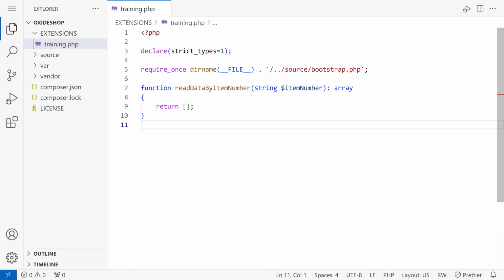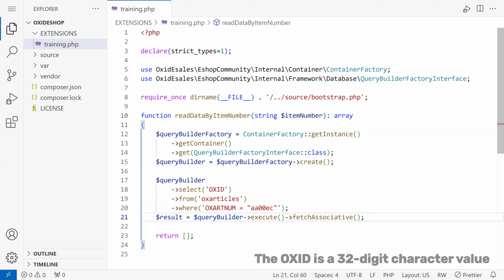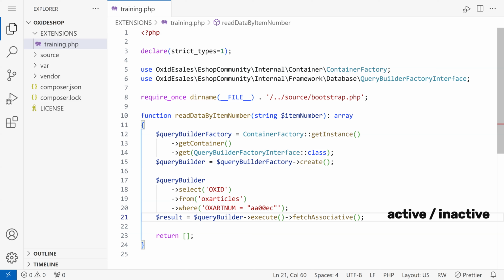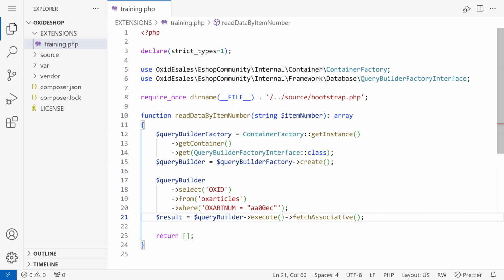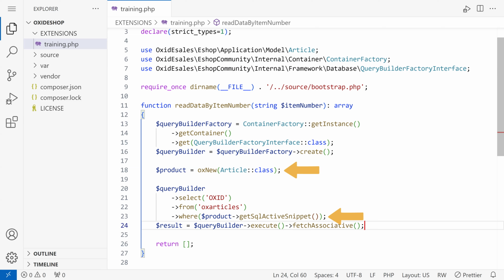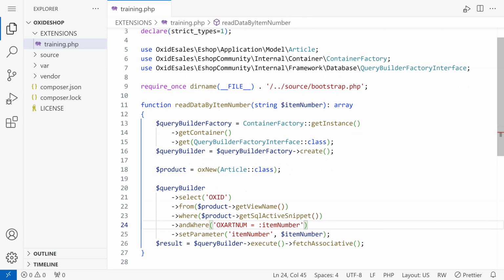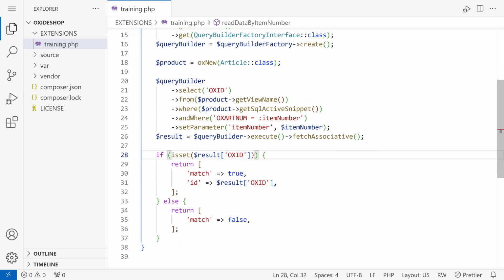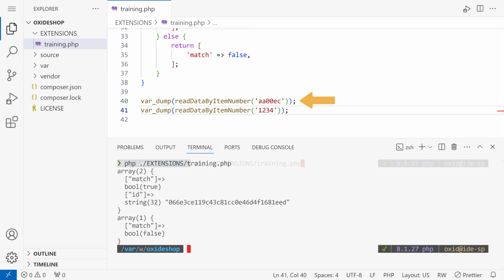OXID eSales Academy - SQL Statements with the Query Builder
How to Implement Logic with OXID Framework Using Doctrine QueryBuilder

In this video, we delve deeper into implementing logic within the OXID Framework using the powerful Doctrine QueryBuilder.

What You'll Learn:
x Understanding Doctrine QueryBuilder: Learn how the OXID Framework utilizes Doctrine QueryBuilder to streamline SQL statement creation.
x Using ContainerFactory: Discover how to obtain an instance of the QueryBuilderFactory from the ContainerFactory and create your QueryBuilder object.
x Building SQL Statements: Step-by-step instructions to build SQL statements using various methods provided by QueryBuilder.
x Selecting Product Data: See how to select a product’s ID from the product table by specifying a product with a specific item number.

Key Points Covered:
x Setting up your coding space within the shop’s root directory.
x Using the Doctrine QueryBuilder for efficient SQL statement building.
x Retrieving the QueryBuilder from the service container.
x Constructing a query to select a product ID based on an item number.